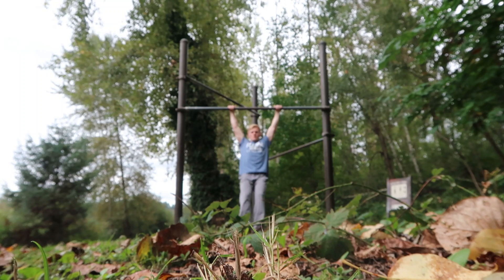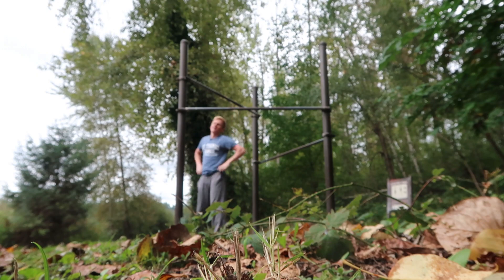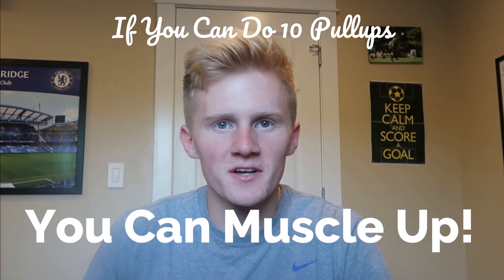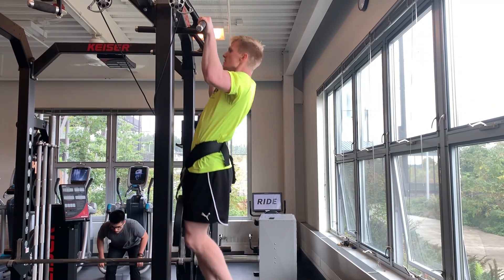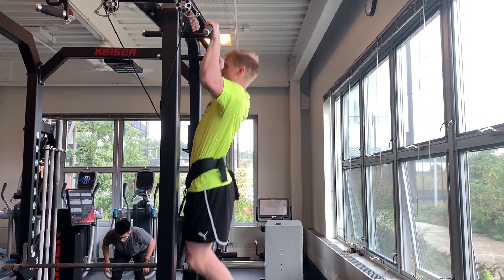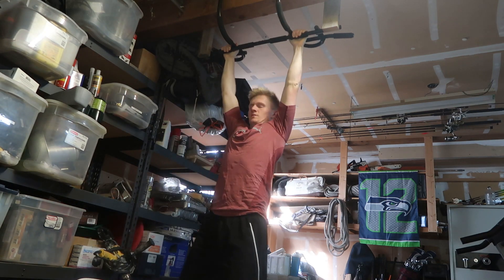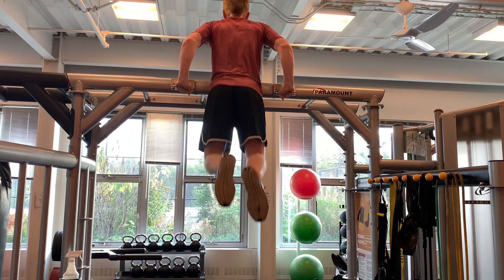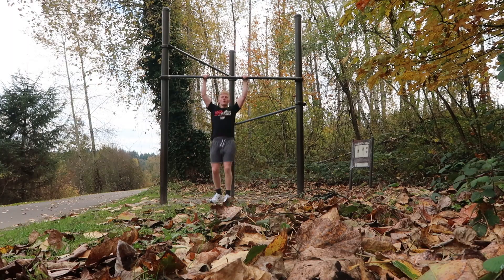I Learned To Muscle Up in 30 Days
So a little over a month ago I learned what a muscle up was and then really wanted to do one. So, I trained every day to be able to do one and finally got it on day 28. A muscle-up is not something you can just learn in a week and takes a lot of strength to be able to do one.

This 30-day muscle up challenge is something that I am actually proud of and I think I might have torn my triceps a little doing. I didn't have any idea on even how to do a muscle up when this started.